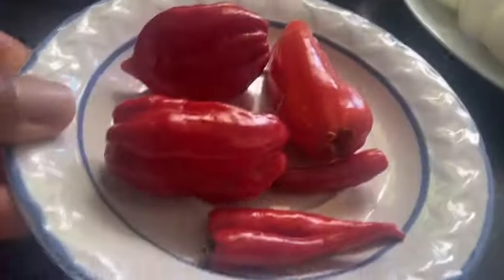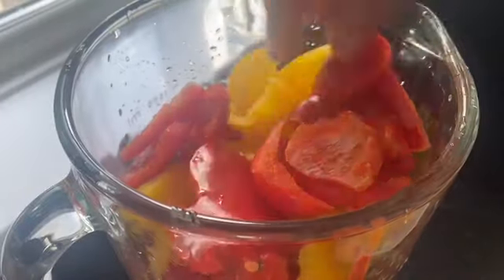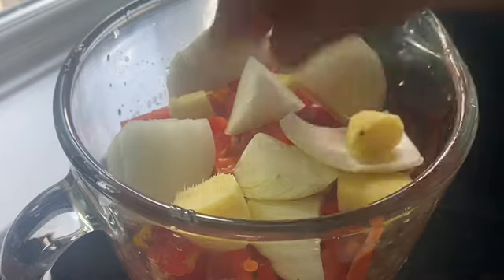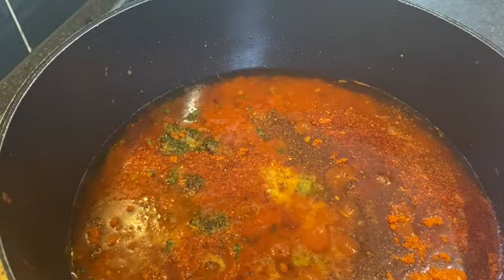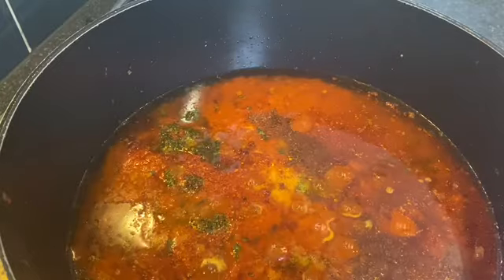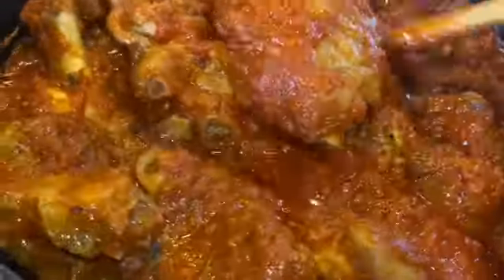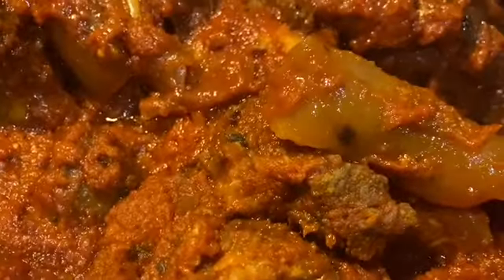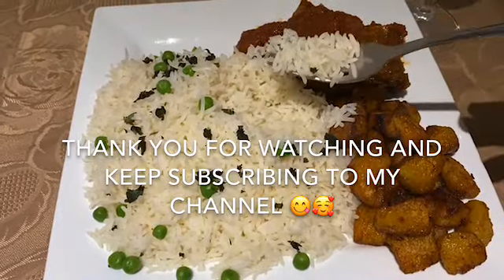How to make Authentic Nigerian Assorted Meat Stew | Assorted Meat Stew Recipe | NgeeSuperKitchen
Assorted Nigerian Meat Stew with my signature twist: is a delicious A.K.A tomato sauce-based dish which can be served with Rice, Yam, Plantain, Potato, Bread, and can be mixed with okra or vegetables steamed for swallows such as, yam pounded, Fufu, Cornmeal, Garri, Semolina and much more.

Turn on Bell icon 🔔 to be the first to receive notification of new videos!

Ingredients:

Fresh turkey shoulder
Brisket cut in medium size
Beef tripe (shaki)
Cow skin (Kanda or Ponmo)
Oxtail cut in medium size
Red and yellow bell pepper
Fresh tomatoes
Tin plum tomatoes
Scotch bonnet or habanero chilli pepper
Onions (to blend) cut
Garlic cloves and 60g ginger (to blend)
Red onions (to sauté) chopped
Garlic cloves (to sauté) minced
Vegetable or chicken bouillon or (any stock of preference)
1 tbsp of rosemary, thyme, and basil finely chopped
Curry powder
Paprika
Spring onion finely chopped
Worcester sauce
Use your preferred oil